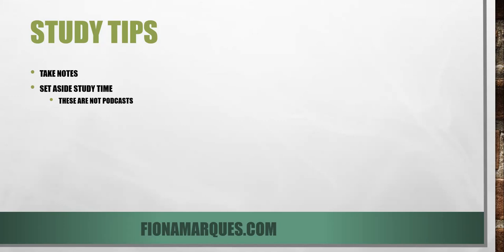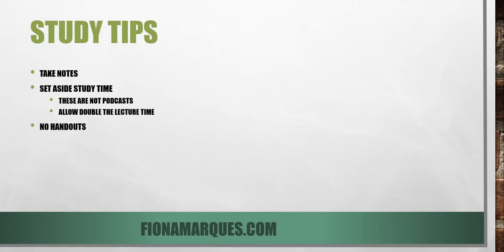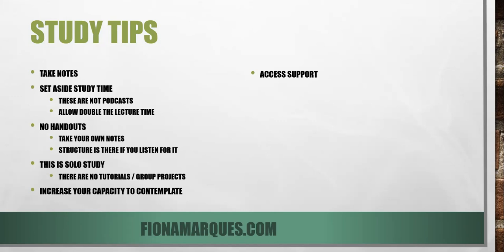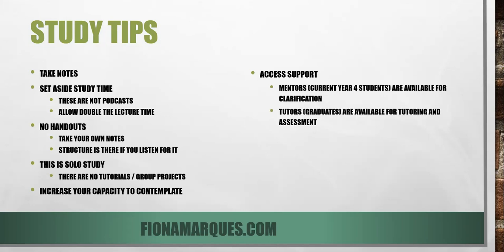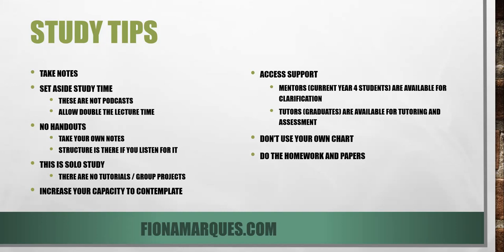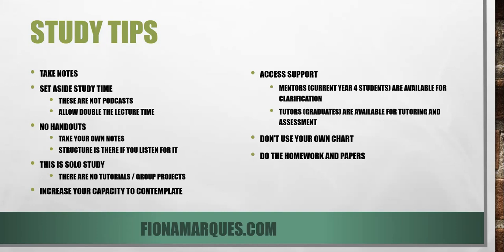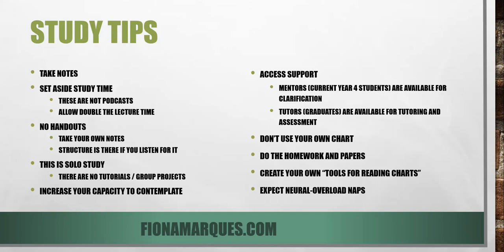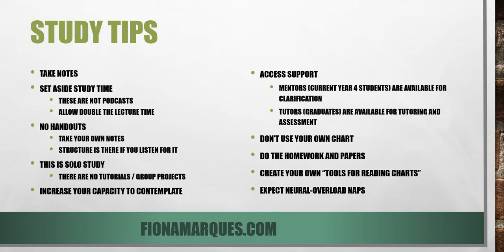Study Tips for success - Asheville Vedic Astrology Apprenticeship Program on teachable.com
Do you want to learn Vedic Astrology?  Are you looking for a University level Astrological education program that works? The Asheville Vedic Astrology Apprenticeship Program is now fully self-paced and online at teachable.com now
As a graduate myself, I am proof that you can go from knowing nothing about Astrology to completing this program as a full-time Astrologer.
In this episode, I'll share my tips for studying success.  The Asheville Vedic Astrology Program is a comprehensive and substantial course of study comprising of hundreds of hours of university-level lectures. Watch this video to see how to get the most out of the program.
*"PAID PROMOTION" - As well as being the project co-ordinator and a Mentor of the teachable.com course, I am also an affiliate and receive a percentage of the fees for students who enrol through my link.